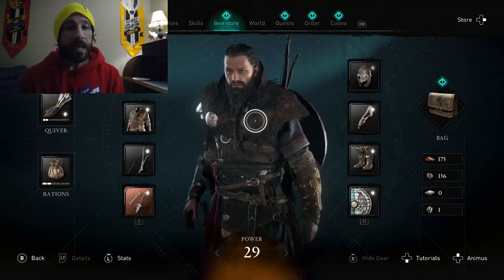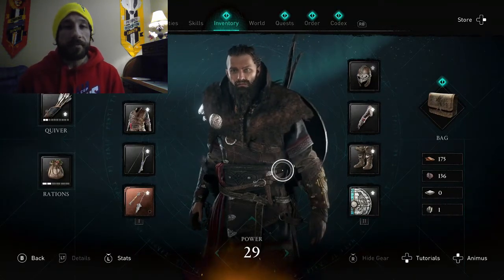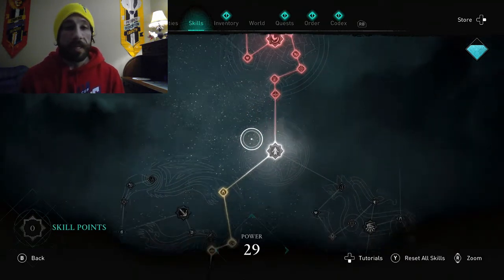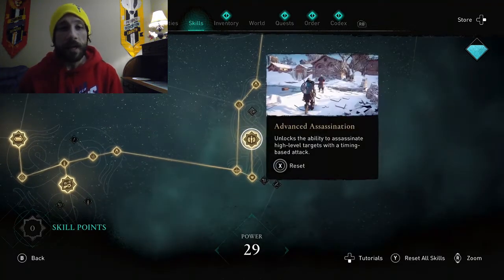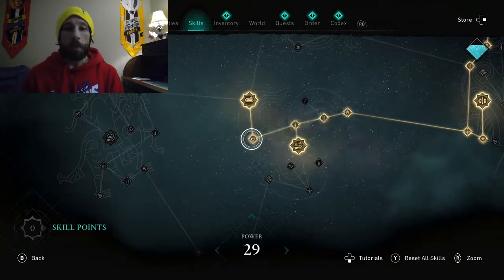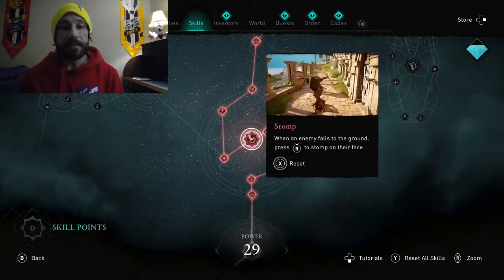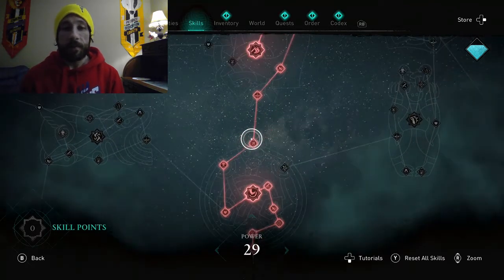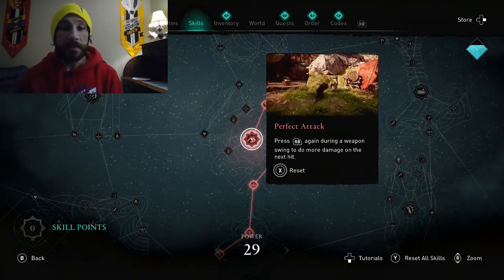Early Game 29 Power Build! [Assassin's Creed Valhalla]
Check out this video to see an amazing allocation of the first 29 Skill points early game in Assassin's Creed Valhalla and see which weapon I recommend using early game to help you dominate your foes!